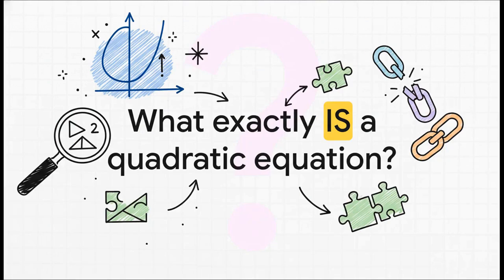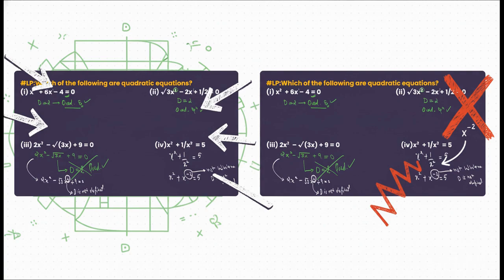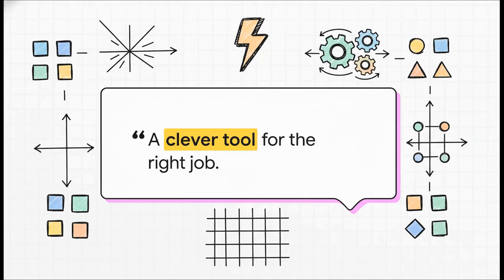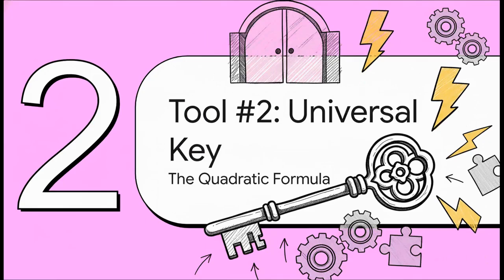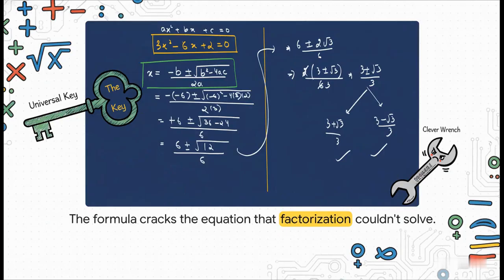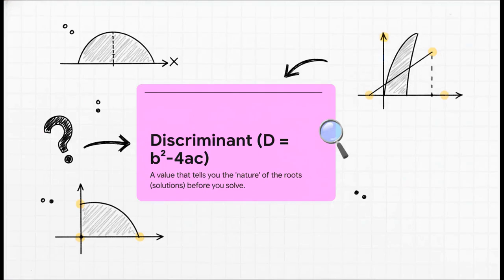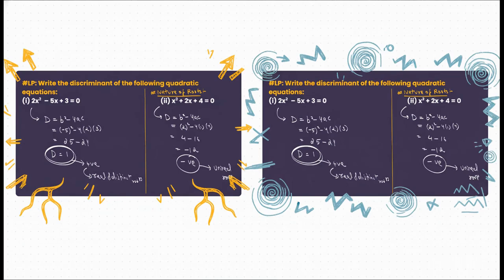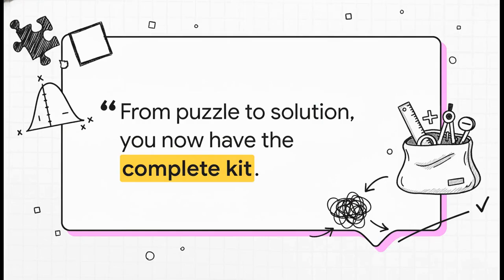Demystifying Quadratic Equations...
Boost your Class 10 Maths prep with this clear and fun video on **Quadratic Equations**! In this lesson, you’ll learn what quadratic equations are, how to identify them, and different methods to solve them step by step.

🔹 What’s covered in this video:
- Finding roots using factorisation
- Using the quadratic formula
- Completing the square (made simple)
- Nature of roots using discriminant
- Important exam-style questions for practice

Whether you’re preparing for CBSE boards or just want to finally understand quadratics, this video is designed to make everything easy and intuitive.

📘 Best for:
- Class 10 students
- CBSE / State Board / ICSE
- Anyone revising quadratic equations from basics

👉 Don’t forget to:
- Comment your doubts or the next topic you want
Inspiration:@MathsByShobhitNirwan